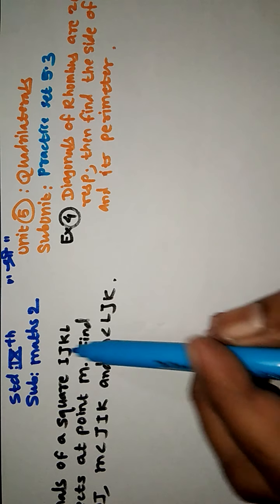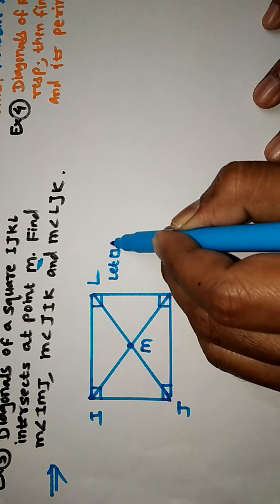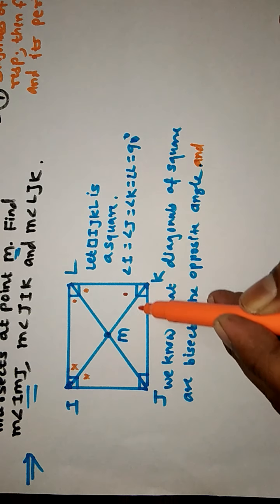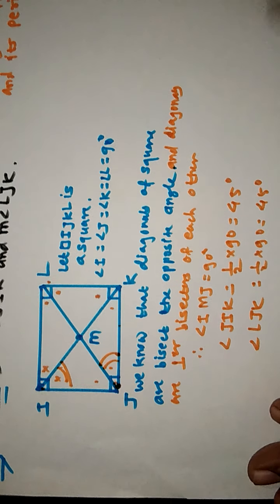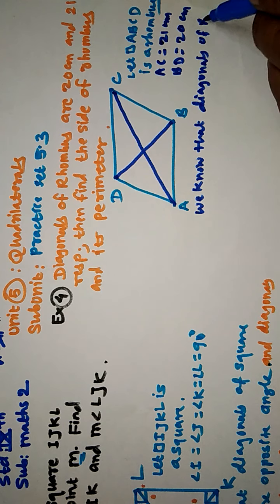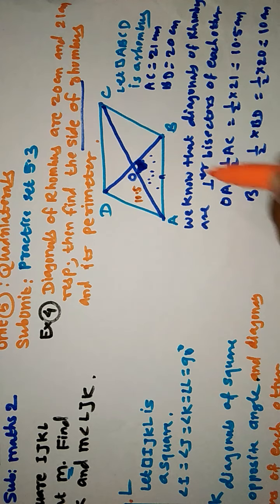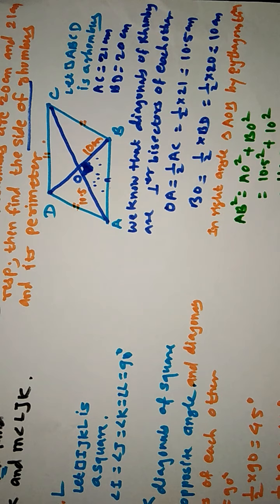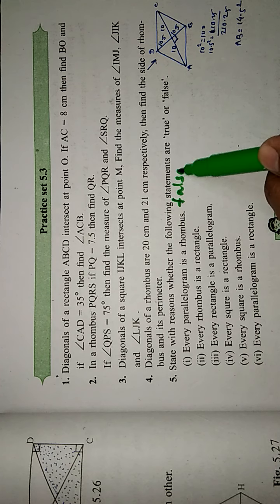Std :9th.Sub: Maths 2. Unit 5: Quadrilaterals. Part 8.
Practice set 5.3 (Ex 3, Ex 4 & Ex 5)